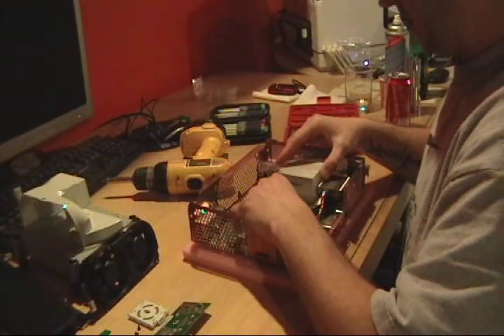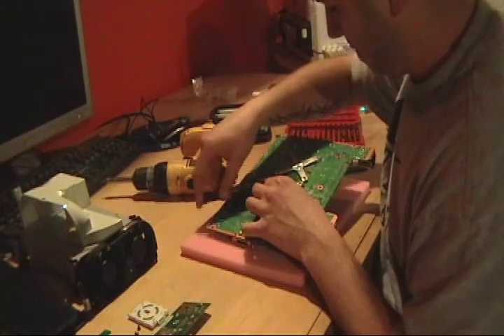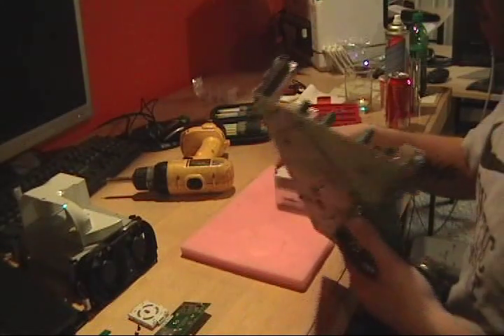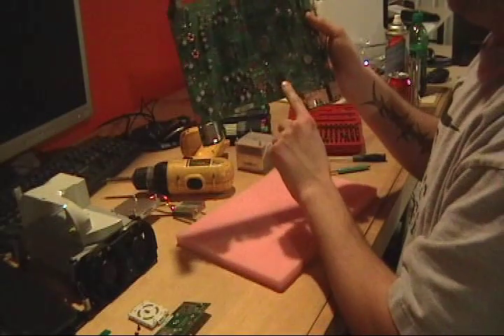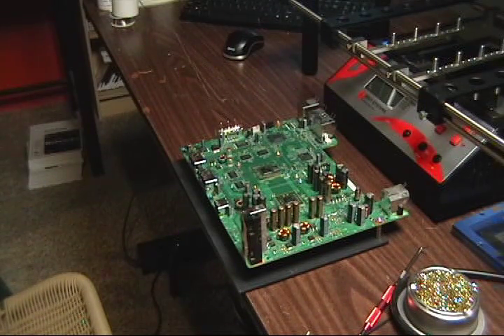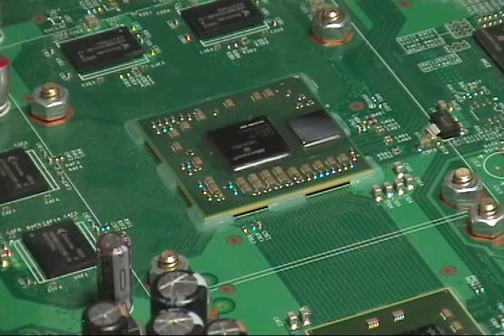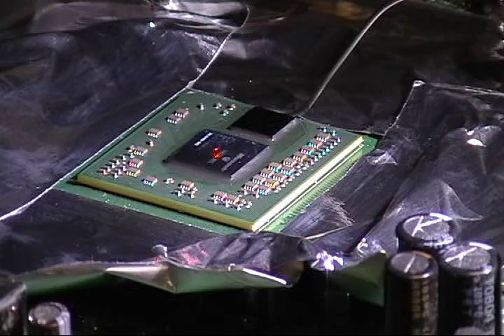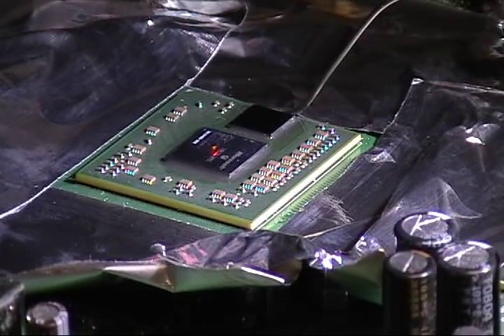Xbox GPU Fix E74 Part 2